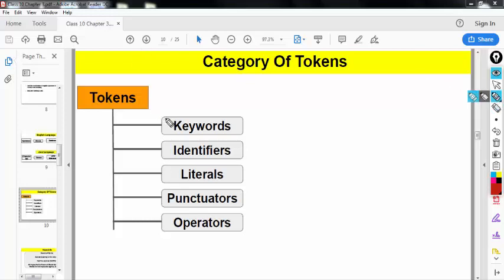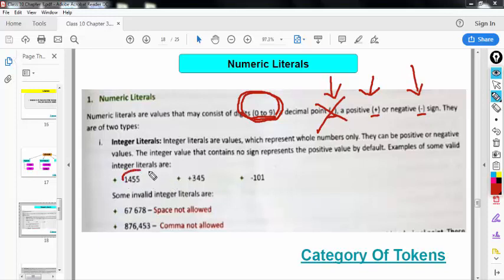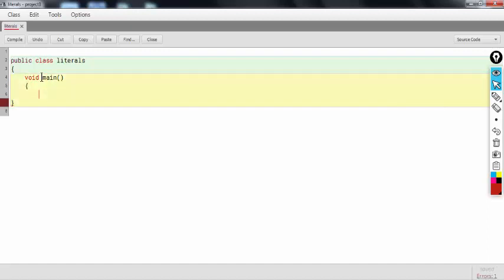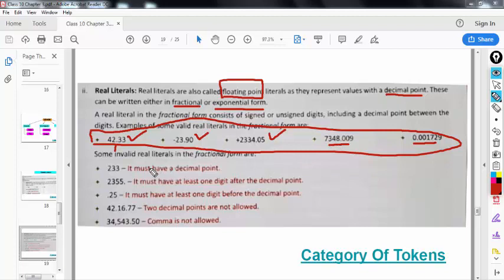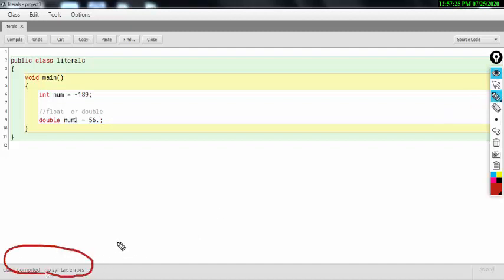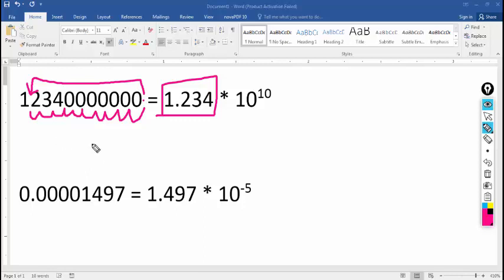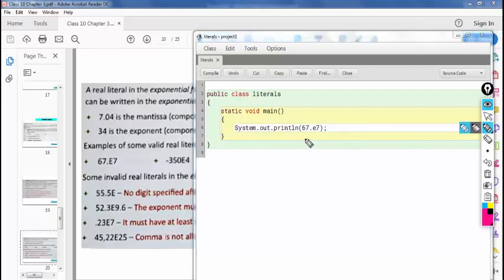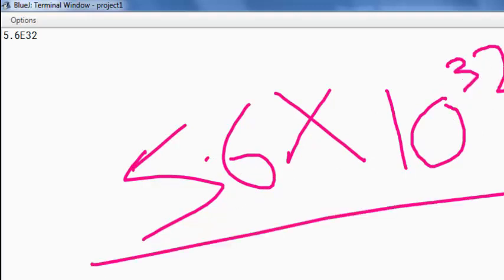Class 10th ICSE | Introduction to Literals, Numeric Literals in JAVA | Chapter 3 | Part 4